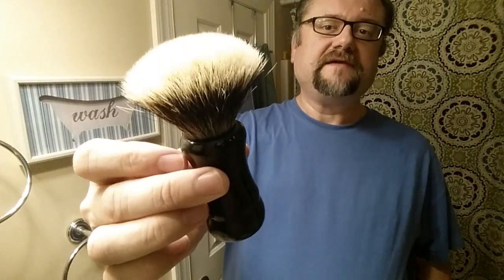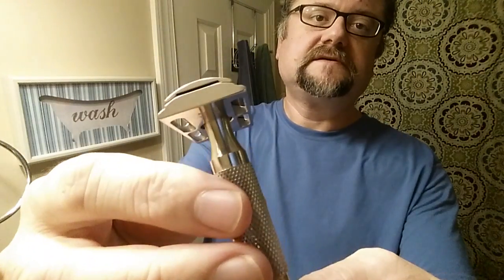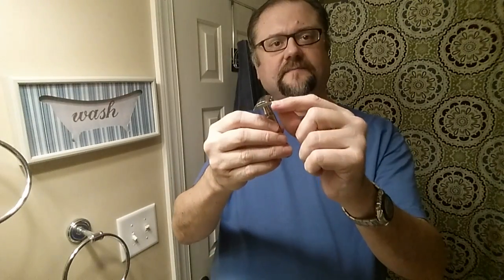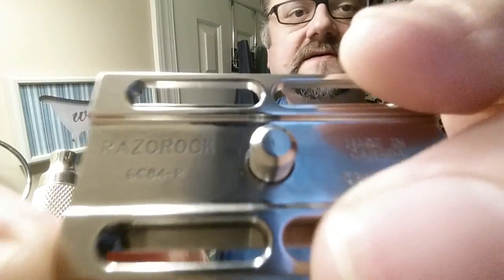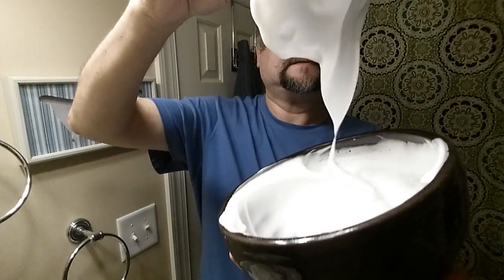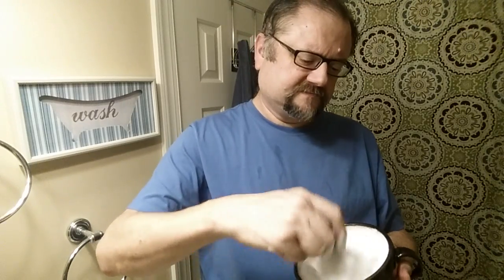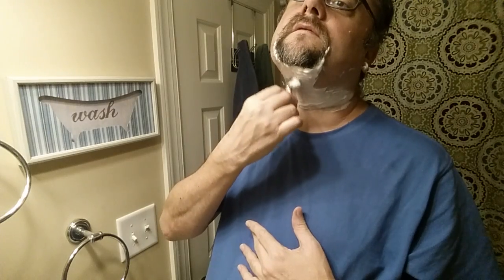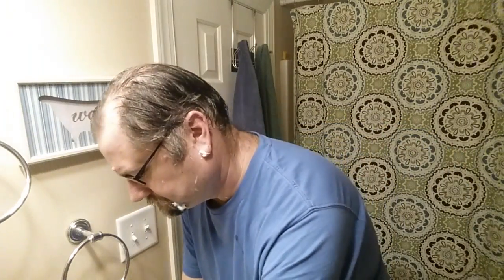Just a Shave: Razorock Game Changer .85 - Gillette Nacet (52) - Williams - Declaration B5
Razor: Razorock - Game Changer .85 (Medium)
Blade: Gillette - Nacet (52)
Lather: Williams Mug Soap
Brush: Declaration Grooming - B5 24mm Badger
Post: Chatillon Lux - Bon Vivant

*General Notes / Exec Summary / TL;DR*:
Trying the new, more reasonable, **Game Changer** today!

*Razor and Blade Notes* - Razorock - Game Changer .85 with Gillette - Nacet (52 uses):
Now this is what I'm talking about!  This is the more aggressive Game Changer, and I think it runs a nice line between efficient cutting and comfort, and all this with a 51-use old blade.  The mild one is, for me at least, ineffectual junk ... but this one is a keeper, at least based off my first impression.  However, I don't really consider it aggressive, at this point.  For me, it sits in a very nice middle ground.

Still not worthy, IMO, of a magnanimous title like "Game Changer" but a good razor nonetheless.  (it really is a pet peeve of mine when people hype up something without real substantiation)  I guess they called it what they did because they were offering a well-made stainless steel razor for around $50.  Which is great, but still...

Anyway, I think this is a great offering to the community.  In most cases, it would be well worth getting this one over any Merkur, Parker, or Jagger (or other zamak razor) that I can think of.  The only catch might be that this one is not as mild as some of those.  But I can't say for sure yet, since I've just used this one very-used blade.

Blade still working well and gave me an above average shave in this .85 GC.

No irritation, even with the alcohol splash.

*Soap Notes* - Williams:
I used a mod of the "Easiest bowl way to creamy" method below and got a slick lather that, had worlds of elasticity, and was protective.

I hit Williams again, because my nose is so stuffed that I'm not really able to enjoy an interesting scent.  And... I am close to killing this puck.

Today:

1. Soak puck in hot water for 5-10 mins
2. Dip brush fully in water (I just soak mine)
3. Shake/jostle brush about 0 times to reduce water.
4. Load brush: 30 sec (I was going to try 20, but I was trying a new brush for Williams, and wanted to play it safe)
5. Work up in bowl to an elastic, slick lather!

(This is good for my brush. A larger brush that holds more water would need adjustment, etc.)

Scent strength - Day 1-2: 3-4/10; Day 4-5: 2-3/10; Day 6-7: 2/10; Day 8-~: 1/10

Best Lathers So Far:

* Maybe best cut ... *Soak*: 7mins (hot); *Shake brush*: 0, but hold until drained; *Load*: 30 sec; *Addt'nl water in bowl*: 0.  With this one, lather is a little thinner than what might be called creamy, but the cut result on my trouble spot was nigh perfect.
* Easiest bowl way to creamy ... *Soak*: 7mins (hot); *Shake brush*: 3 medium-light ones; *Load*: 30 sec; *Addt'nl water in bowl*: 0.
* The long way ... Bloomed soap (cool water) for 26 mins (that long probably not necessary), 30 sec load with barely damp brush, then ended up adding to a total of 2 tsp water.  Looked more like other soaps this time as it became more elastic and hydrated.  Had a little cushion, bubbles were very minimal, and was well-slick.
* Best Face Lather ... No soap soak; Load: 60 secs; Brush Shakes: 5 med-light.  First pass could have been thicker but rest were great.

**Shave Quality**
During the Shave Feel: